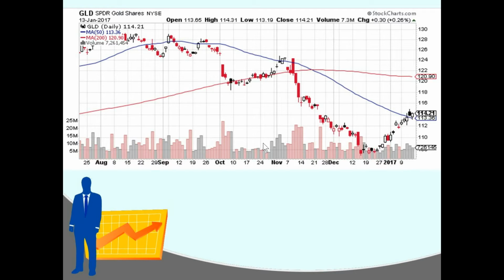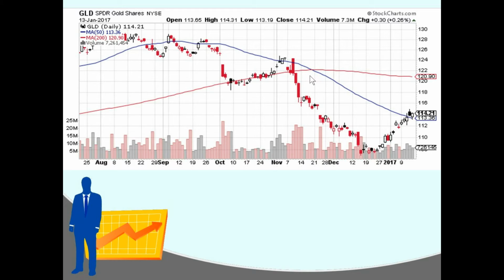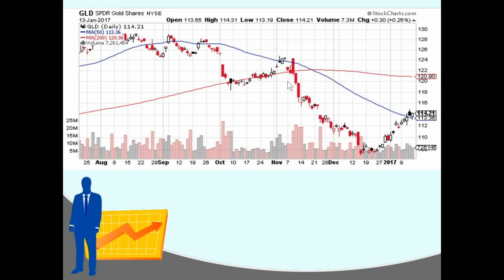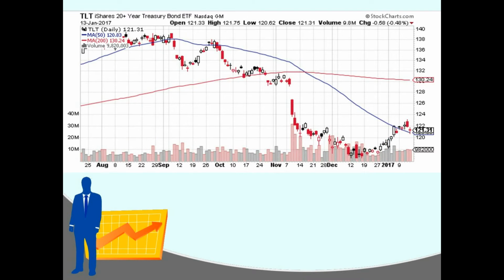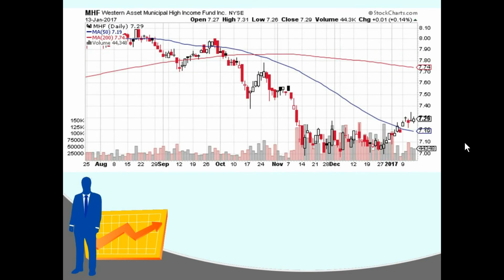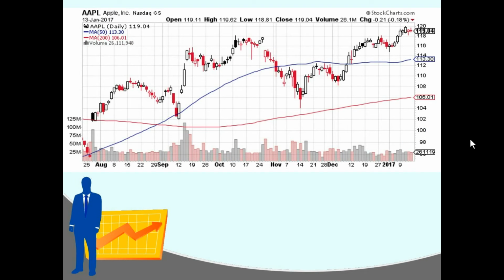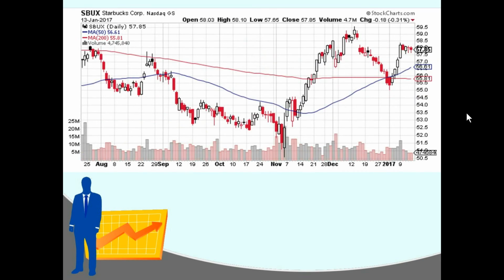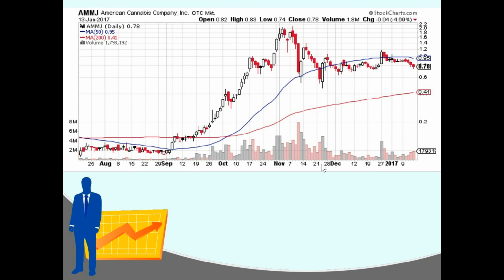The Death Cross & the Golden Cross: Stock technical indicators you must know // market dow jones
stock market technical analysis, stock technicals, stock technical analysis, stock market basics, stock trading basics

stochastics macd options trading for beginners stock market for beginners stocks for beginners stock investing stock market investing options trading strategies stock trading strategies stock investing penny stocks penny stock trading nasdaq apple twitter education rsi bollinger bands $SPY $QQQ $AAPL $TWTR SPY QQQ AAPL TWTR forex david moadel trading traders investing investors rsi bollinger bands finance moving average trading strategy